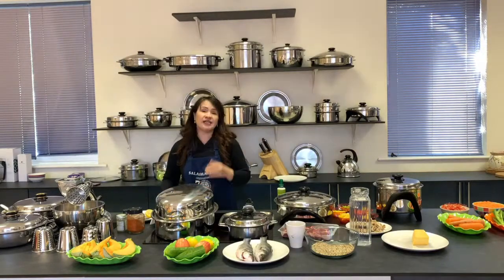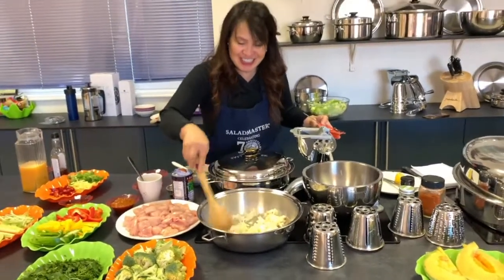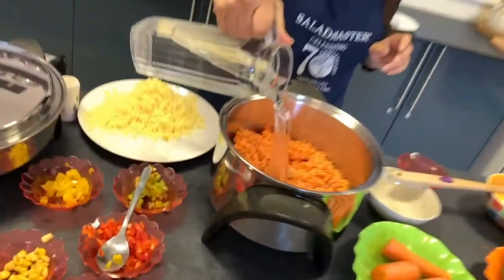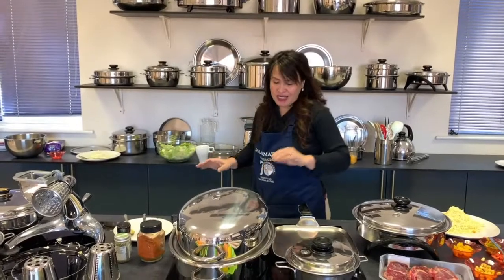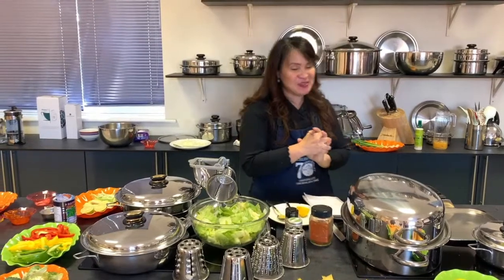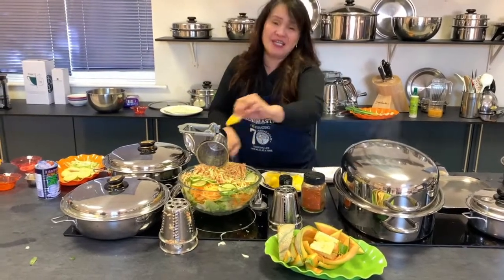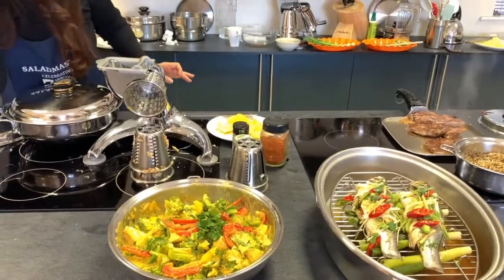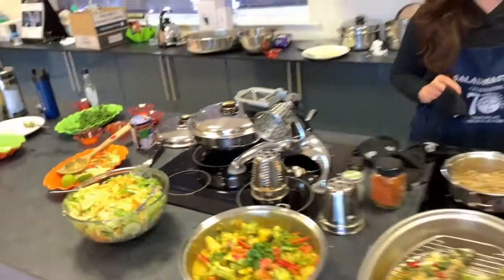Free Saladmaster Healthy Home Cooking Class!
International Dishes:
✅ Dhal with Kale
✅ Thai Chicken Curry
✅ Rib Eye Steaks
✅ Chinese Steam Fish
✅ English Egg muffins with vegetables
✅ Quinoa Salad

“Our mission is to utilise cooking to inspire people to eat better, live better and achieve the life they desire!”